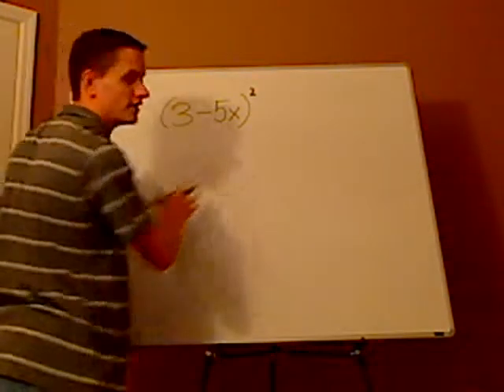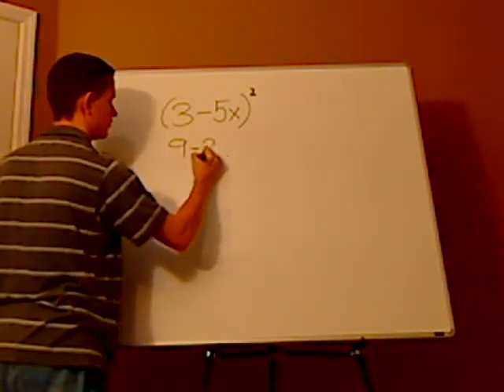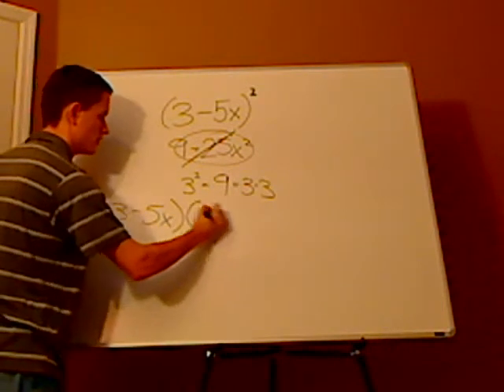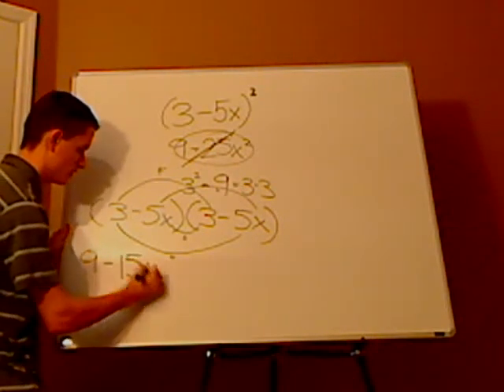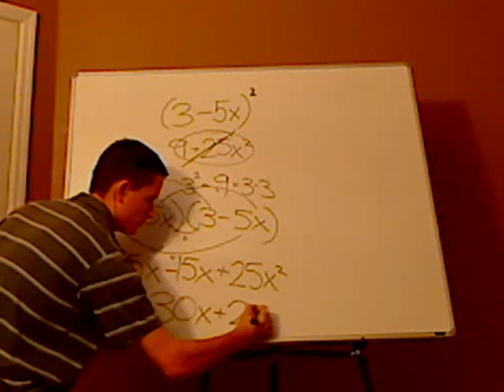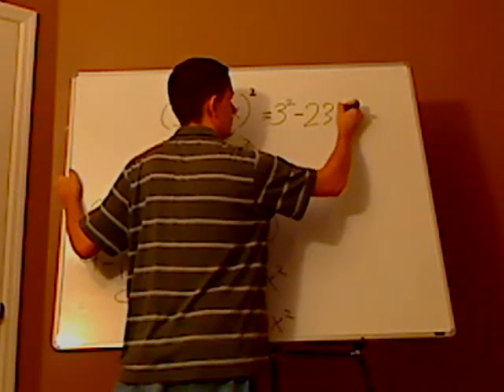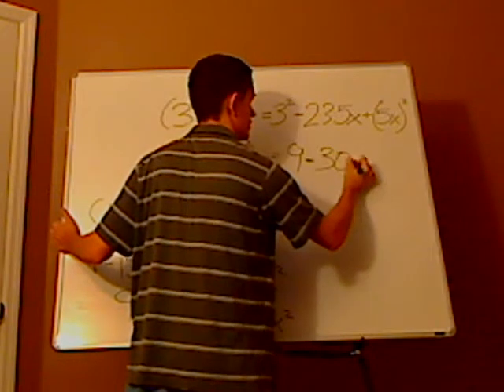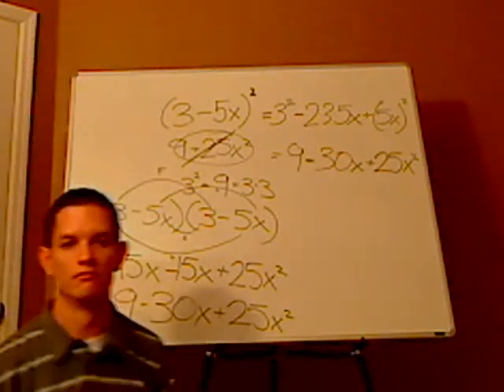algebra - polynomials - multiplication - example 1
An example of finding the product of polynomials. I show you two ways to find the product.